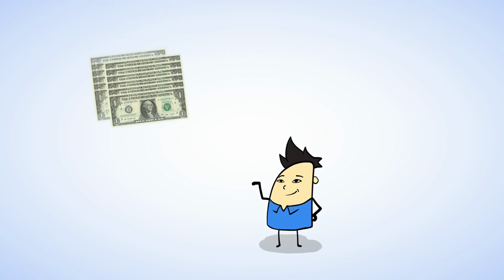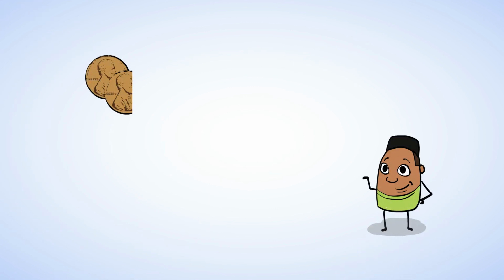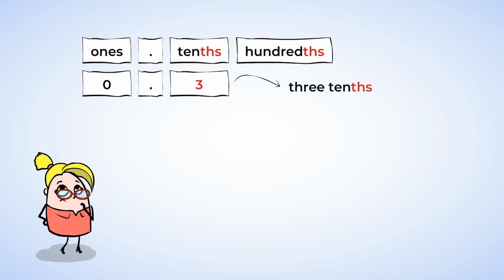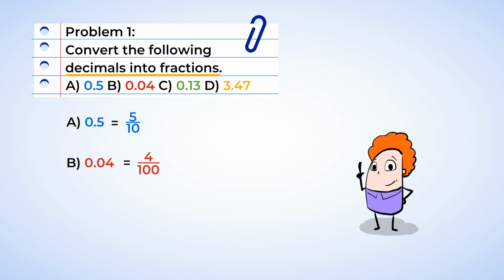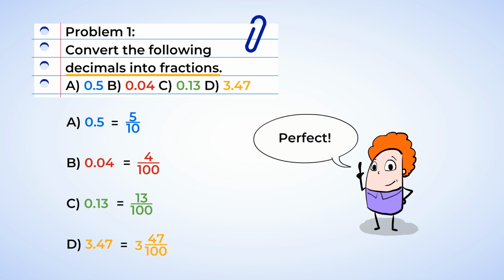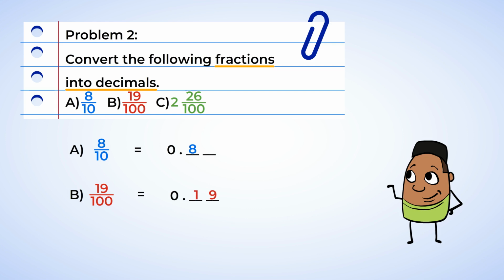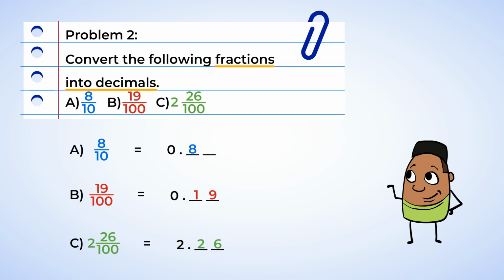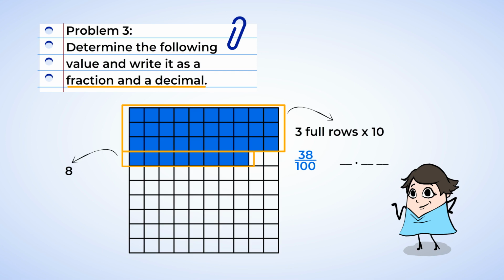Converting fractions to decimals | MightyOwl Math | 4th Grade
Fractions and decimals are two different ways to represent the values of numbers, especially numbers less than one. Even though they look completely different from each other, did you know you can convert fractions into decimals, and decimals into fractions? Join us in this MightyOwl video as we learn how to use our knowledge of place values to convert both fractions and decimals!

Aligned with Common Core State Standard - Math
4.NF.C.6: Number & Operations - Fractions
Understand decimal notation for fractions, and compare decimal fractions:
Use decimal notation for fractions with denominators 10 or 100. For example, rewrite 0.62 as 62/100; describe a length as 0.62 meters; locate 0.62 on a number line diagram.